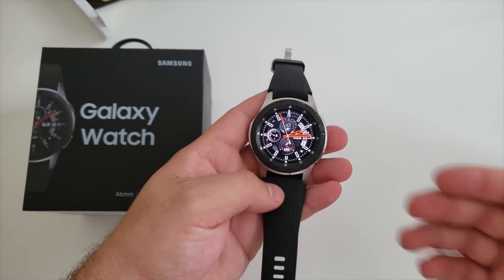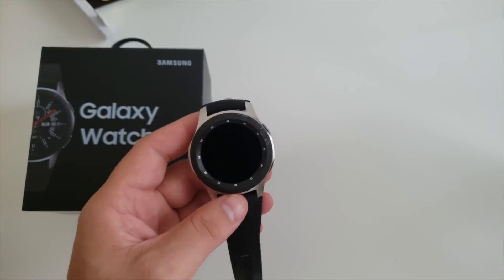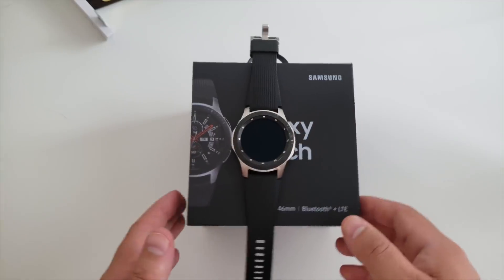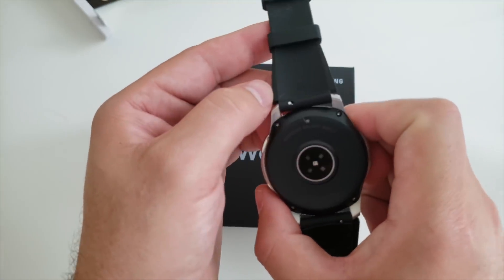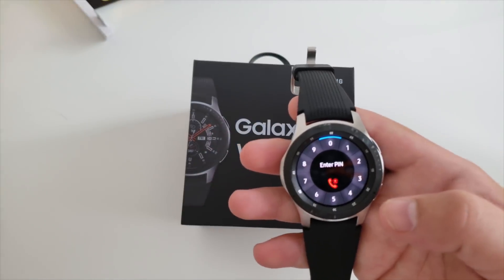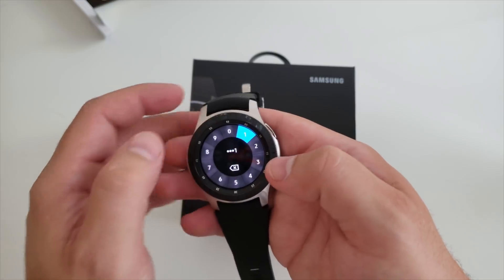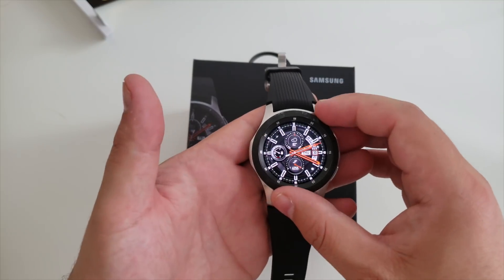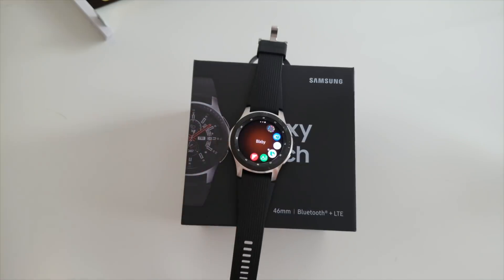Samsung Galaxy Watch 2018 Review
Here it is. Our review of the newest werable from Samsung.